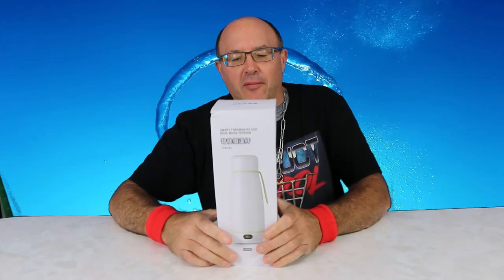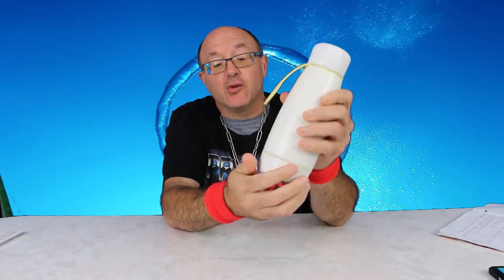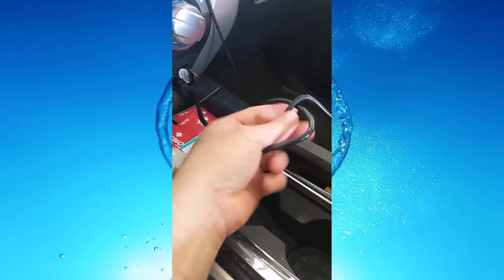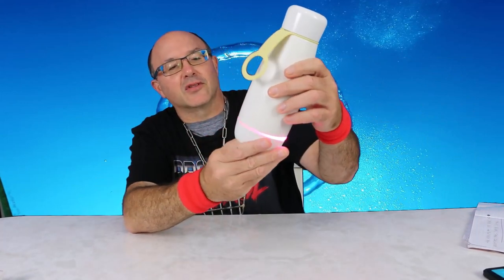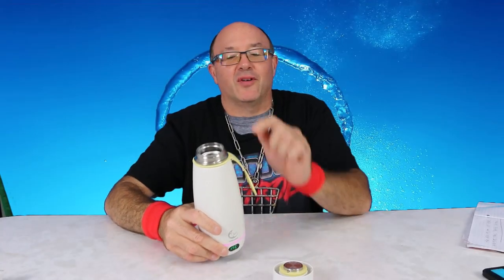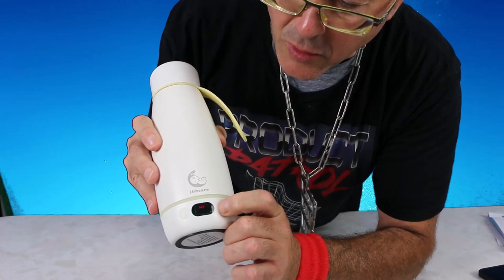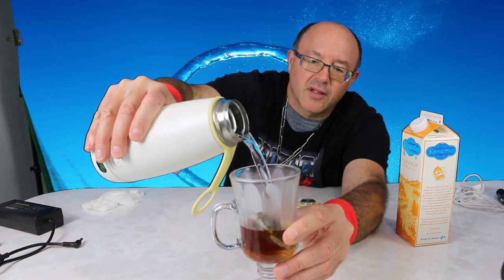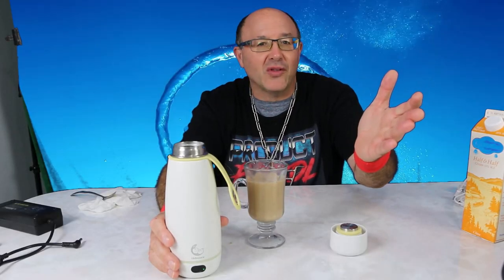Portable Water Heater For Baby Formula - Heat Water Anywhere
Portable Water Heater For Baby Formula - 2 Charging Methods - 12 Hours Constant Temperature for Car, Airplane, Outdoor Camping - White
9000 Mah rechargeable battery

ref_=aipsfvideo_aipsfproductpatrol&linkCode=ssc&tag=productpatrol-20